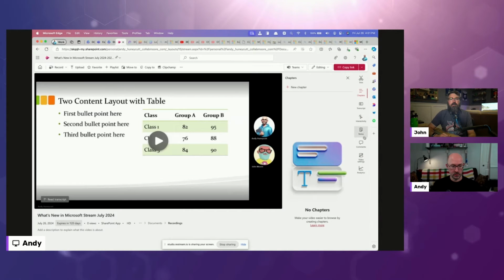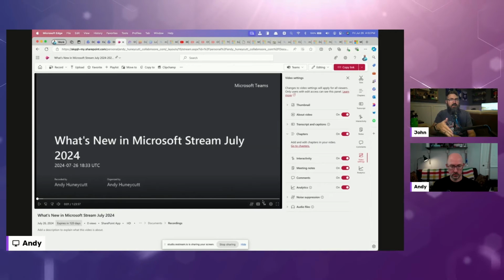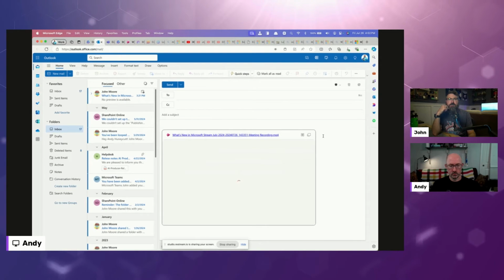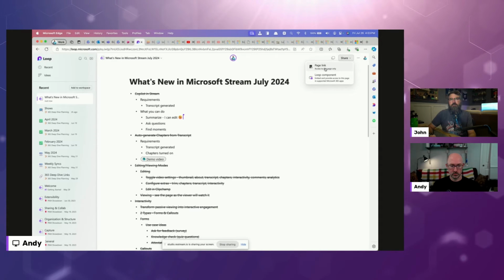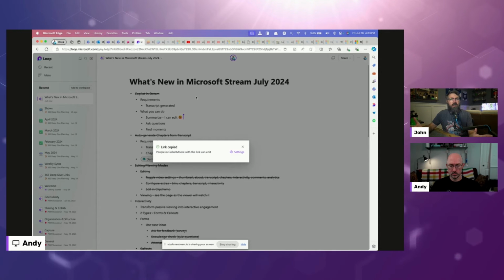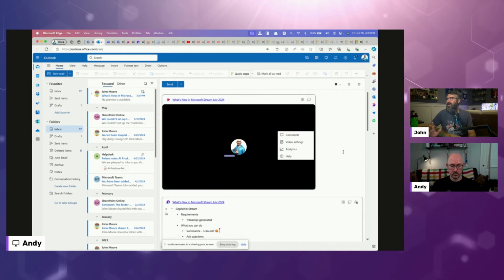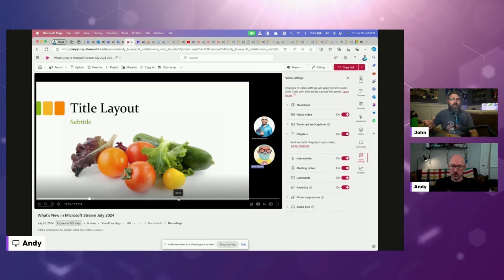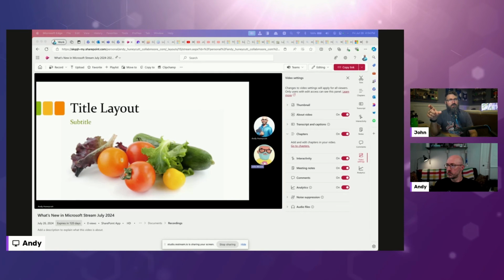See Your Teams Meeting Notes in Microsoft Stream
Learn how to access and utilize your Teams meeting notes directly in Microsoft Stream. This tutorial covers everything you need to know to manage and view your meeting notes effectively within Stream.

Key takeaways:
Interactive Meeting Notes in Microsoft Stream: Teams meeting recordings now include interactive transcripts with speaker names and editable notes powered by Loop, allowing users to add comments and check off action items while watching the recording.

Embedding and Sharing Meeting Content: Embedded players do not show meeting notes, so it is recommended to include notes separately when sharing recordings via email to ensure all participants have access.

Auto Chapters and Additional Features: Auto chapters are generated based on PowerPoint Live slides, and other features like screen sharing markers and @mentions in transcripts are available, especially with Copilot.

365 Deep Dive hosted by John Moore and Andy Huneycutt.